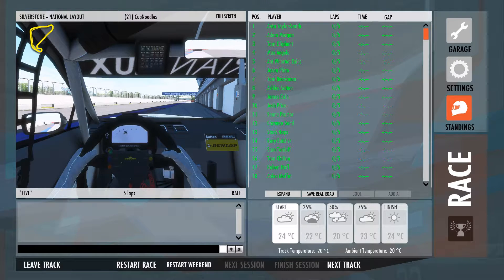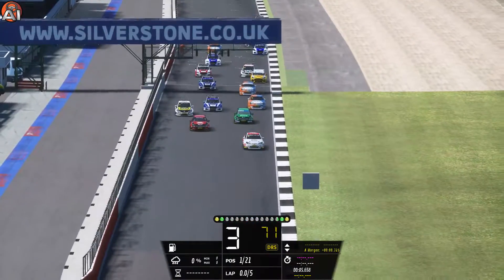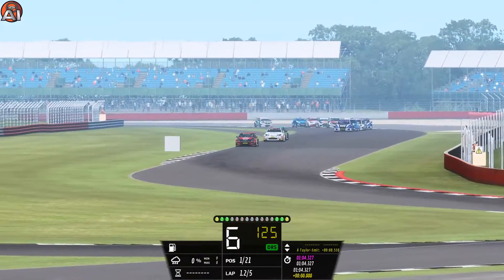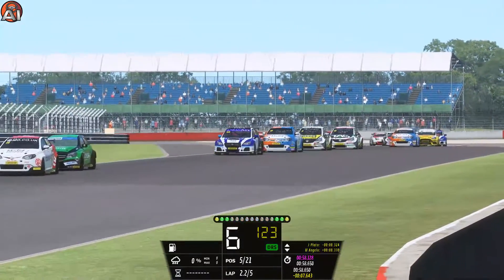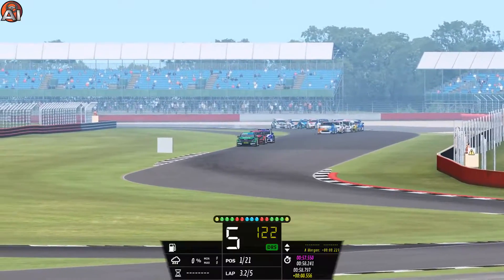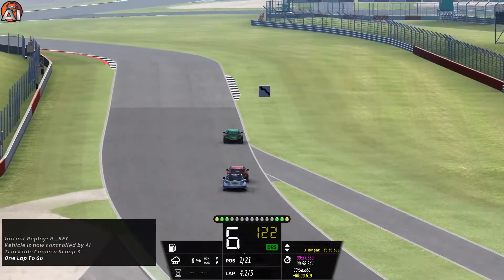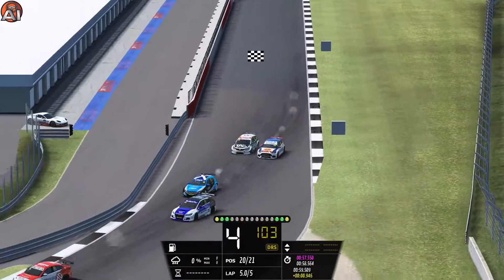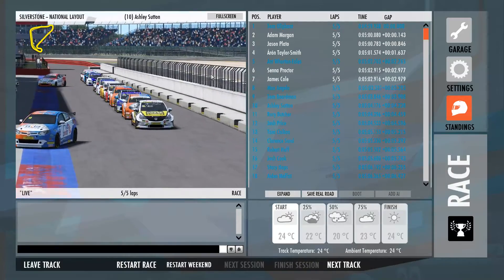(Closed) Sign Ups - IRRC Touring Car Racing Championship (Season 1)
2 Per User

Ford Focus

#600-Zachary Fitzwater Sr
#20-Patrick Mieu
#3-Stephen Oakes

Mercedes A45

#15-Ryan rush
#16-Joshua Rush
#33-T Chapman

MG6 GT

#10-Frodomar Otts
#12-Jordan bull
#6-Taylor Burns
#40-Jacob Quail
#66-James Saunders

Subaru Levorg

#1-Sebastian Torres
#99-Nick Kennedy
#20-Toby McCoy
#116-Casey Nanako
#28-Wes McCoy

Vauxhall Astra

#18-Chris Kyle
#66-Blasie Zebratuar
#2-Chakat Lightingblaze
#37-Wyatt Quail